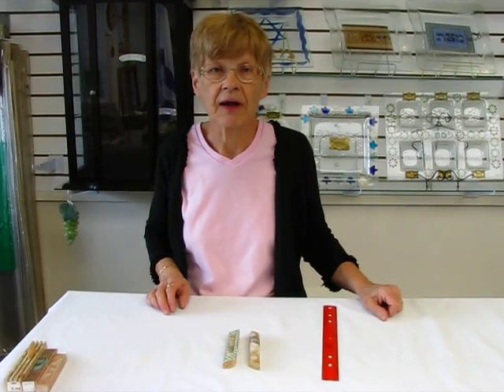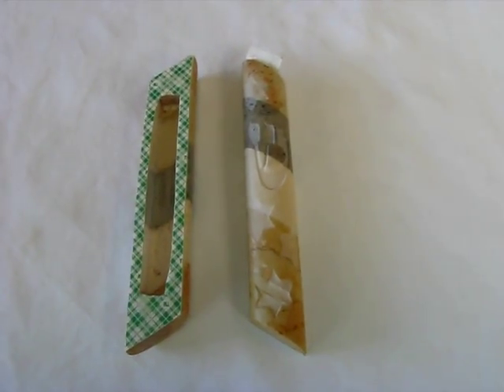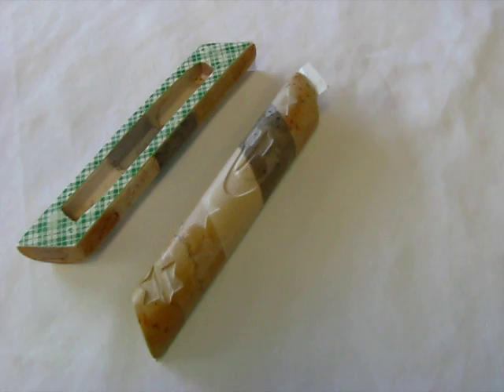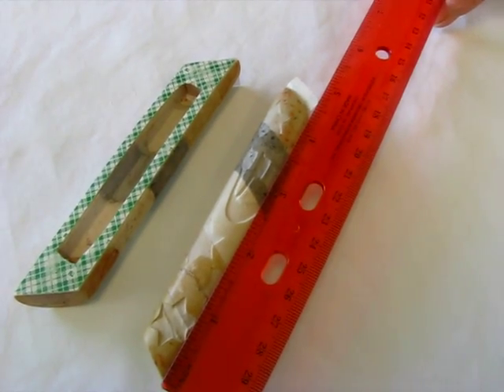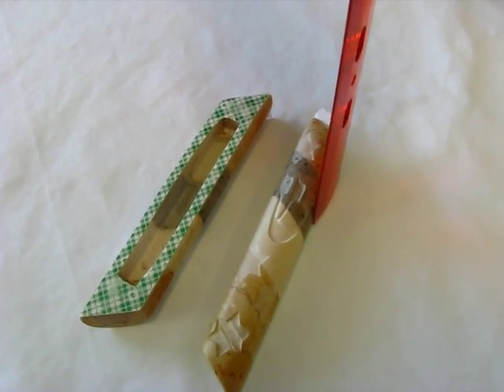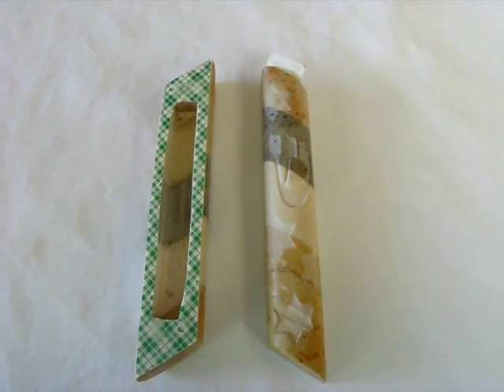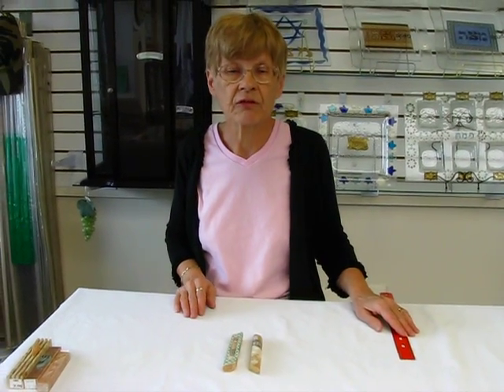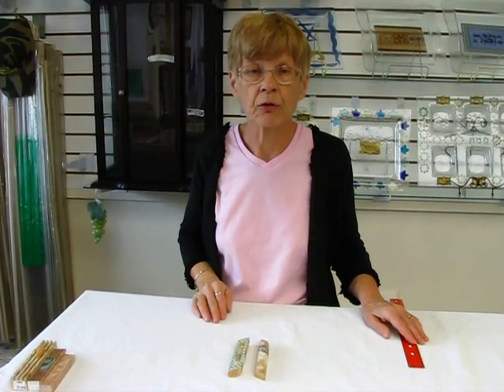Judaica Mezuzah Cases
600 South Holly Street Suite 103
Denver, Colorado 80246

3027